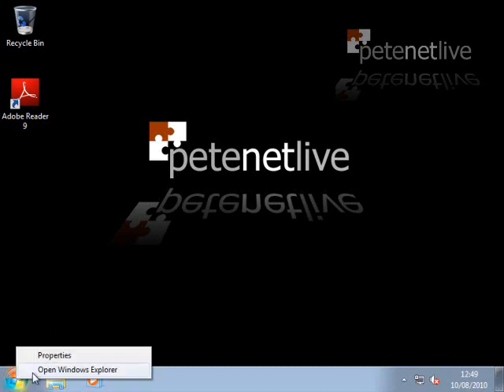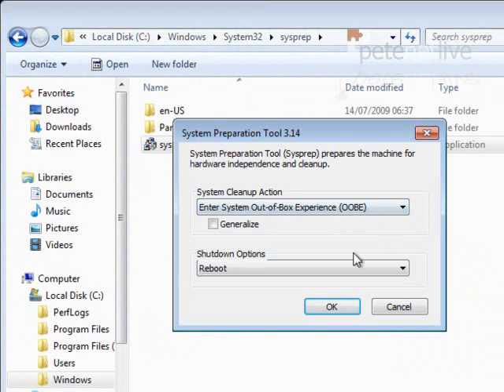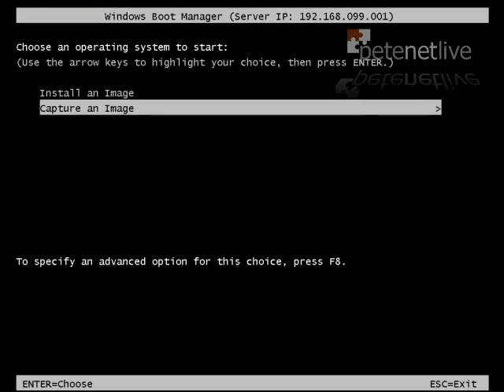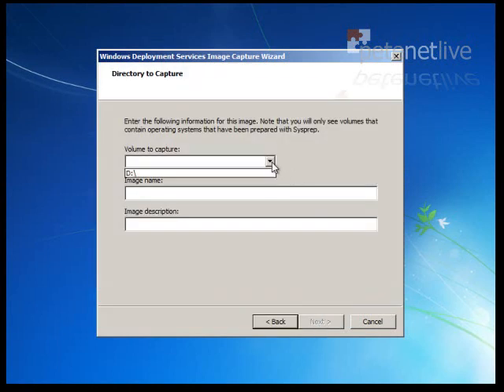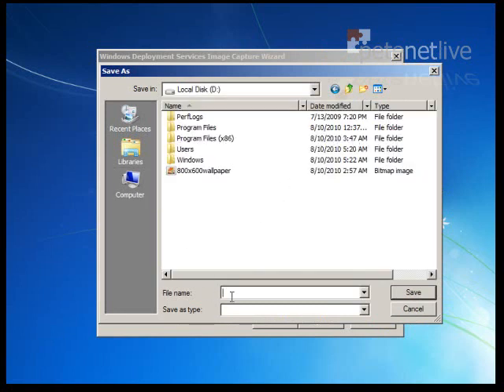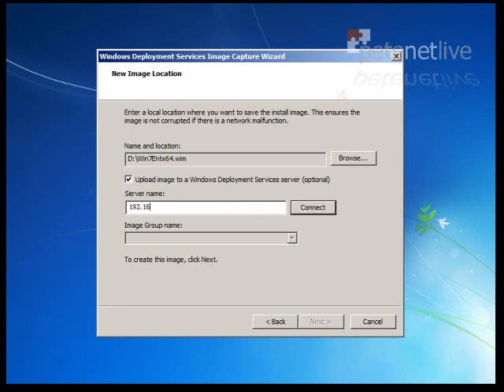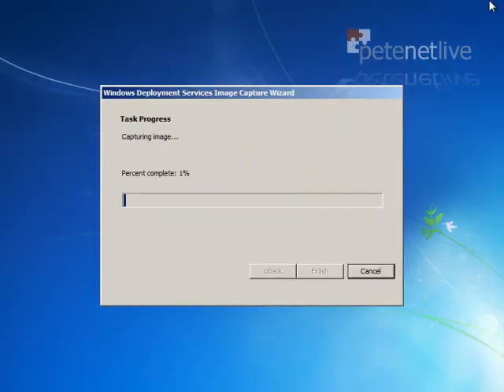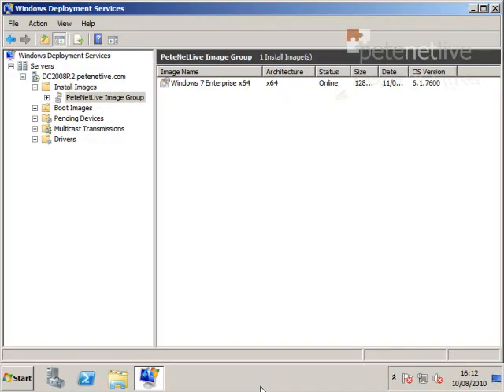Windows Deployment Services - Deploy Windows 7 pt 2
Deploy Windows 7 With Windows Deployment Services (2008 R2) Part 2 - Capture Windows 7